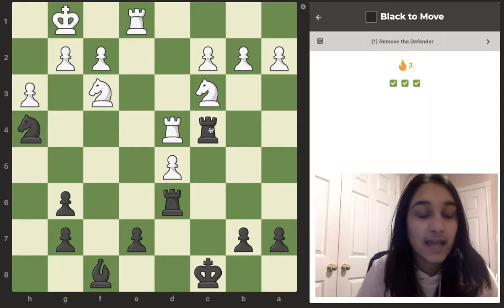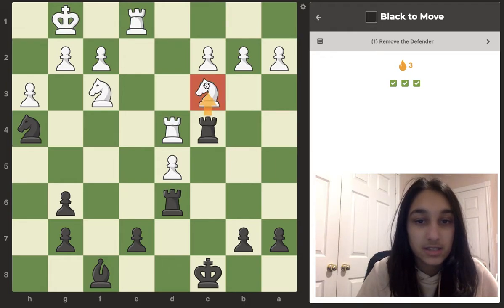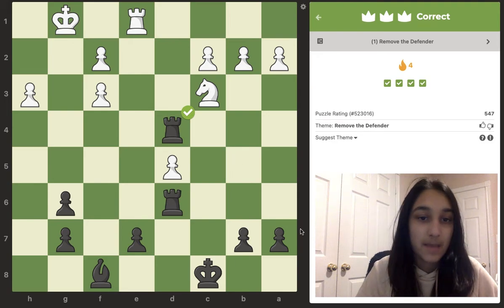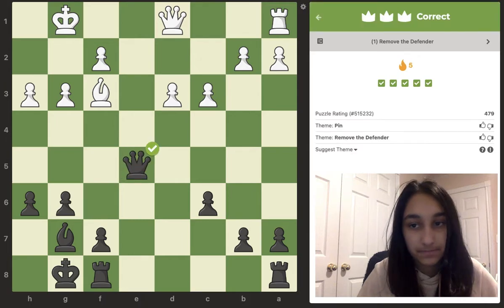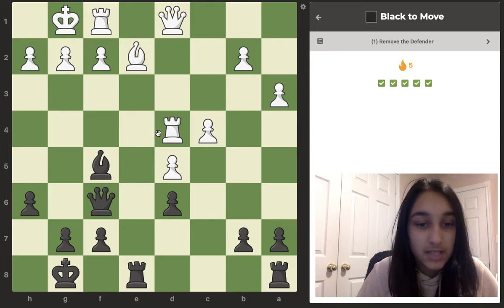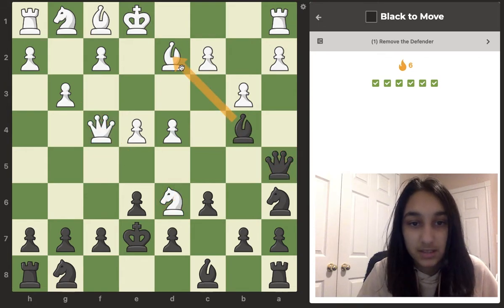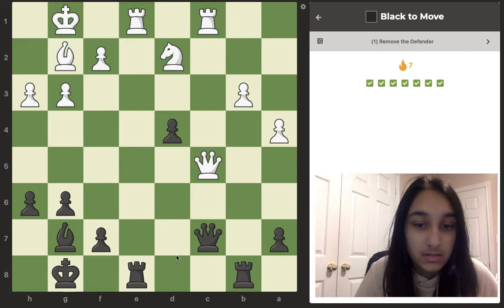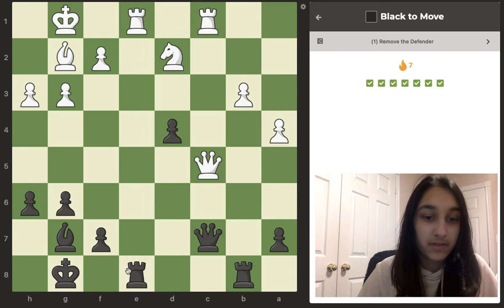Removing The Defender!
In this video, I go over the importance of removing the defender and how they could be used in a real game!